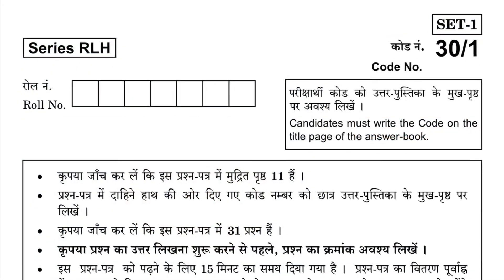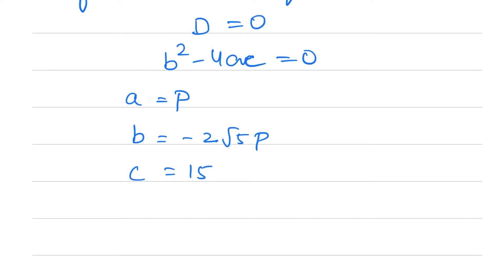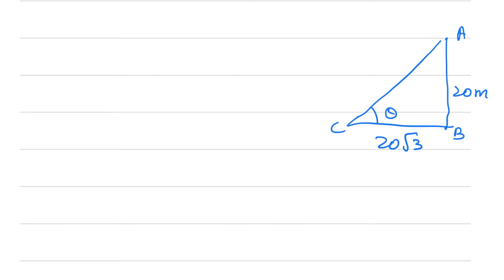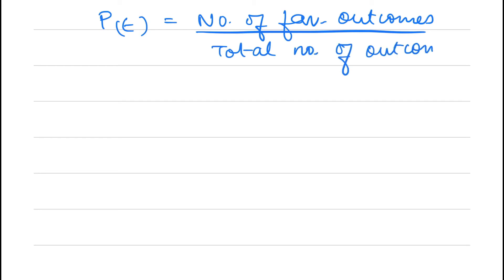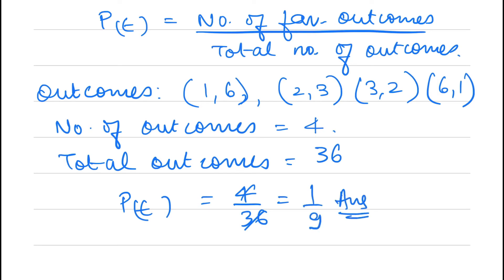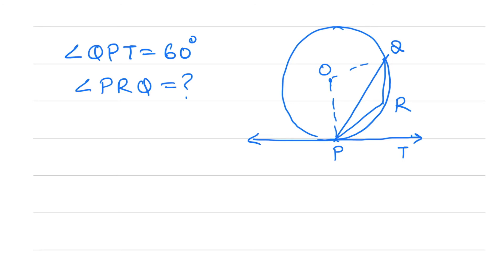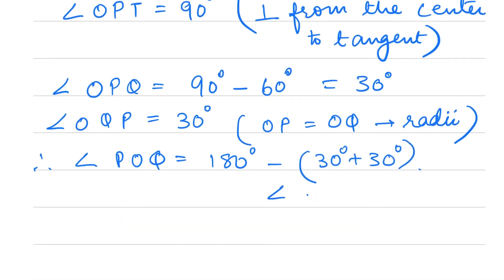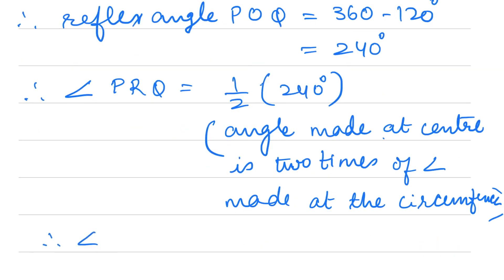10th Math CBSE Board Paper - 2015 Set-1 Solutions Section A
Solutions for CBSE 10th Board paper - 2015 section A has been done in this video